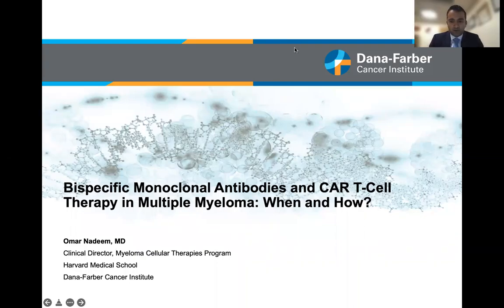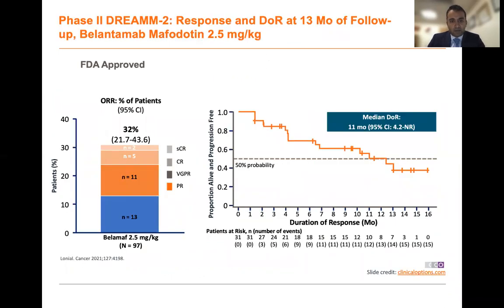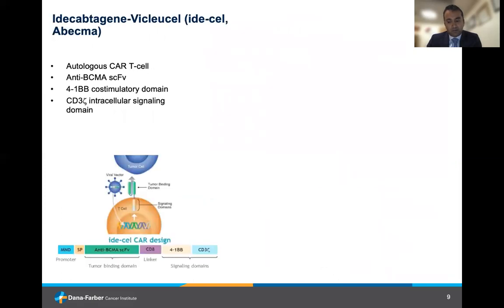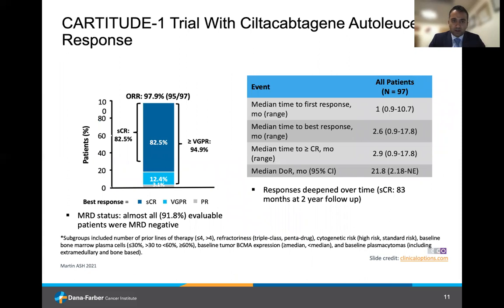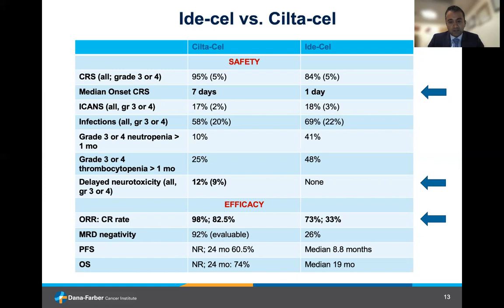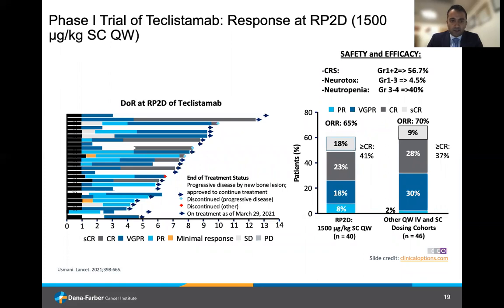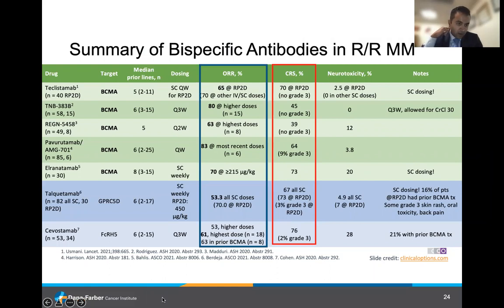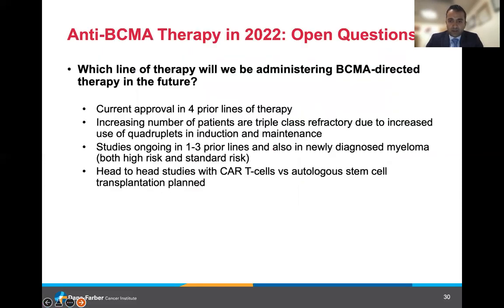Bispecific Monoclonal Antibodies and CAR T-Cell Therapy in Multiple Myeloma, Omar Nadeem, MD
In this presentation, Omar Nadeem, MD considers the role of bispecific antibodies and CAR T-cell therapy in multiple myeloma treatment. Presented at the 2022 Dana-Farber Cancer Institute Multiple Myeloma Patient Education Symposium.